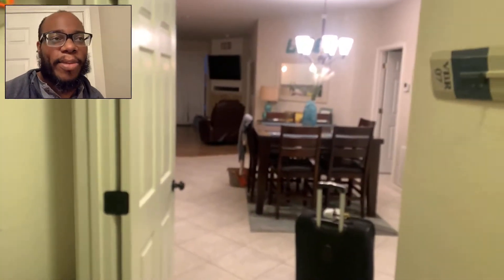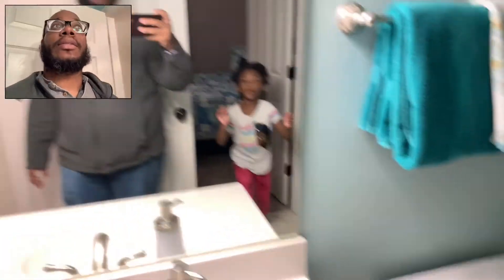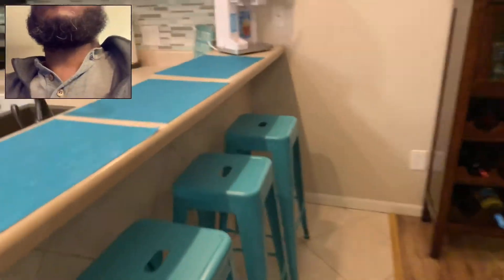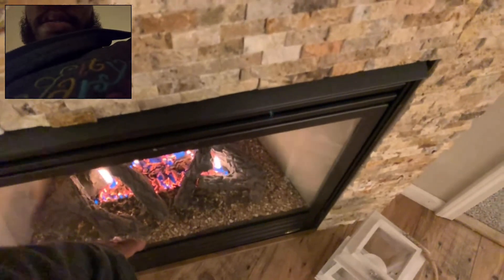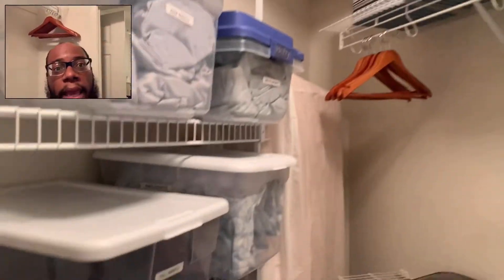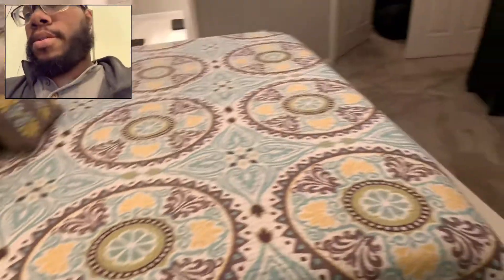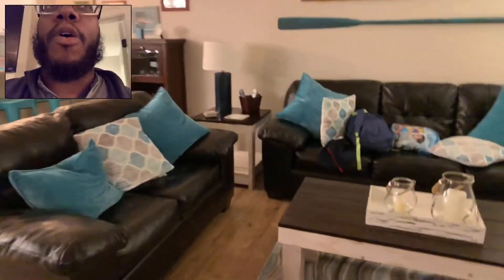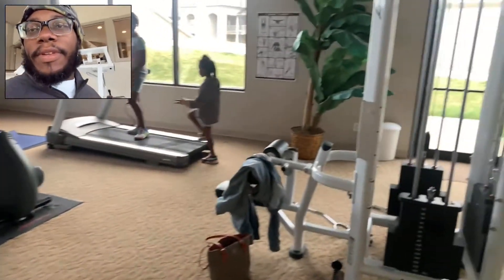Lake of the Ozarks is the Perfect Vacation Spot in Missouri | Lands End Condominiums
Are you looking for the perfect vacation spot in Missouri? Lake of the Ozarks is a "must go" city.  Lake of the Ozarks is a beautiful vacation destination filled with activities for those that love the outdoors, swimming, fishing and just relaxing near the lake. If you plan to visit check out Lands End Exclusive Condominiums .  The condos are spacious and perfect for a family of eight.   We rented the condo through Vrbo.  If you are interested in checking out the condo definitely consider booking it with the provided link

Timeline:
0:00 - Games, DVDs and more
0:43 - Bedroom #1
1:12 - Dining / Coffee
1:37 - Bedroom #2
1:45 - Kitchen fun
2:55 - Living room space
3:25 - Patio with the Grill
4:27 - Master Bedroom
7:00 - Activity Center / Fitness Room

3 Bedrooms
2 King Size Beds
1 full Size Bed, 2 twin bump beds
2 bathrooms
Swimming Pool
Playground
Fitness Room
Pool Table
Complimentary Wine
Full Kitchen Utensils and supplies.

In this video: Perfect Vacation Spot in Missouri, perfect vacation spot in Misouri, places to visit in missouri, places to go in missouri, best places to visit in missouri, perfect vacation spot in US, Lake of the Ozarks, Vrbo, Lands End Condominiums, osage beach missouri, vacation spots in Missouri, perfect Vacation Spots, missouri, lake of the ozarks missouri, top 10 places to visit in missouri, perfect vacation spots for couples, best places to visit in Missouri, lake of the ozarks vacation